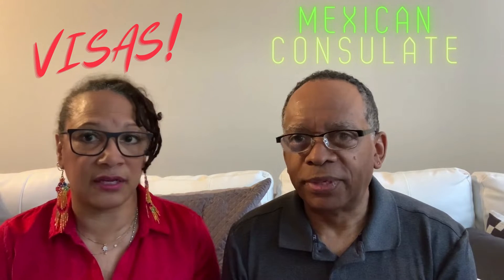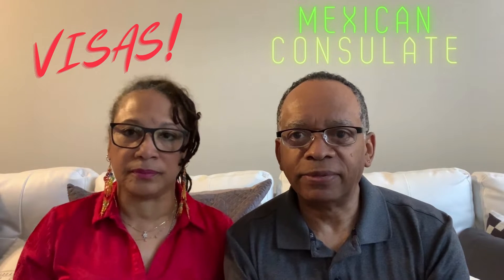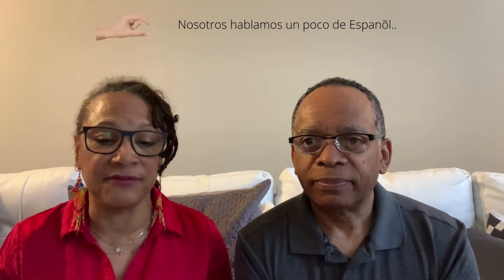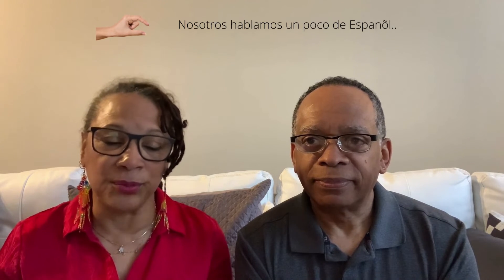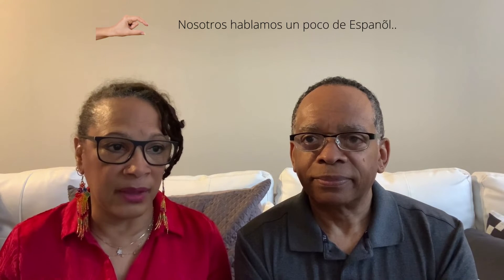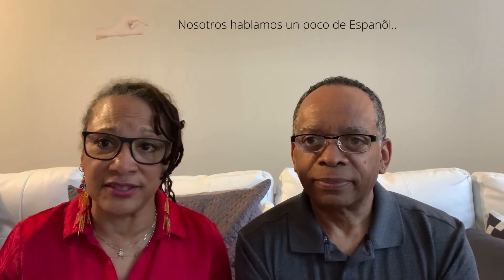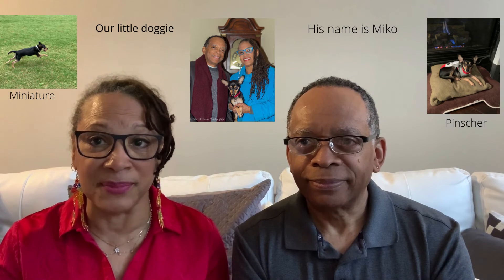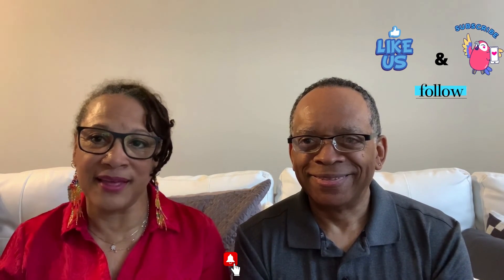What Else To Do!! 4 Mexico!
A continuation of what things we dealt with in preparing for our move to Mexico.